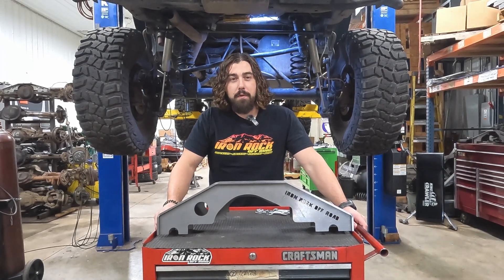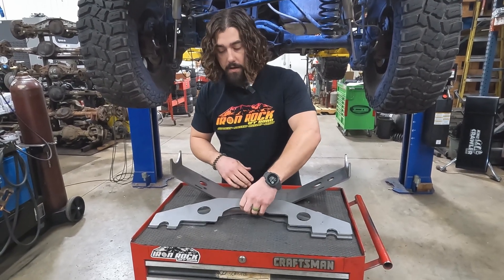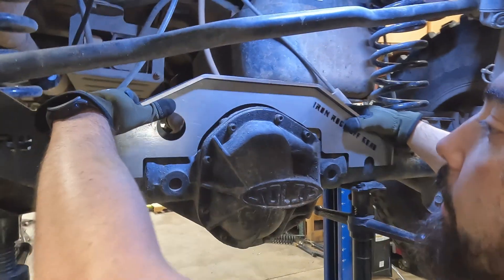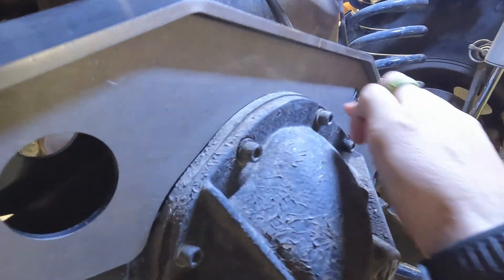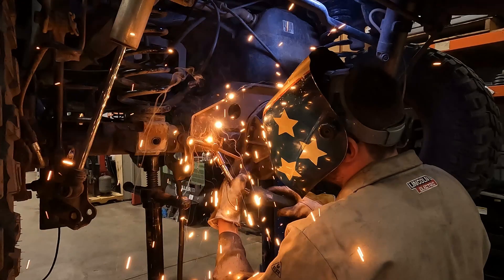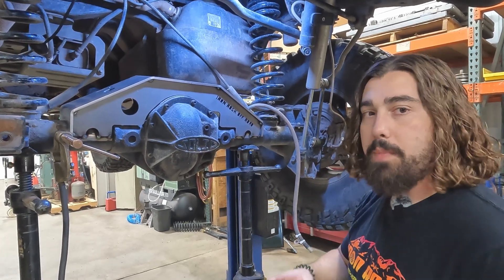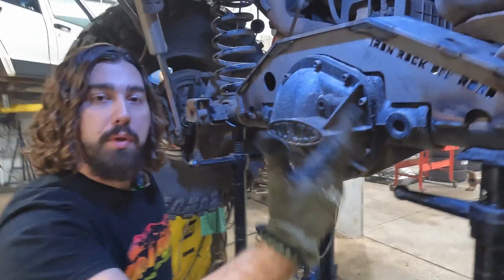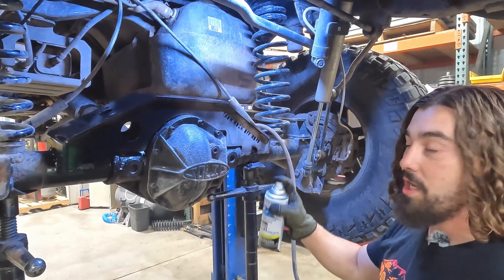HOW TO: JK Rear Axle Truss Install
Do you want the ultimate strength upgrade for your rear JK D44 housing? Are you putting a rear 4 link in your JK? Look no further than this over axle plate truss. This unit will provide all the structural support you'll ever need! The truss is designed to prevent your rear JK D44 axle from bending under severe load while off roading or use as the foundation to your custom 4-link. Precision laser cut from 1/4" & 3/16" steel plate and CNC formed to be a perfect fit on top of your JK Rear D44 axle.